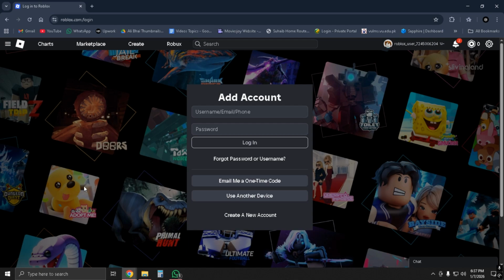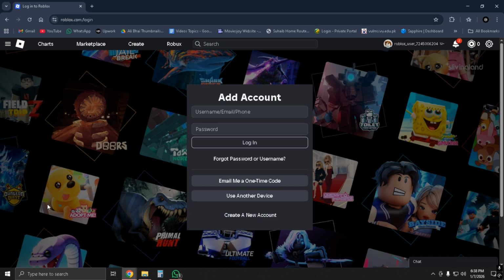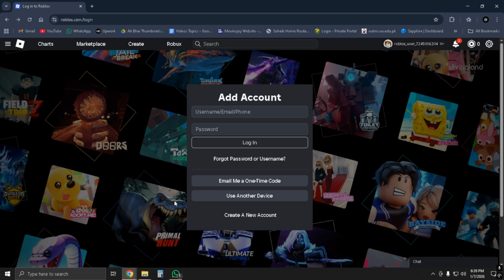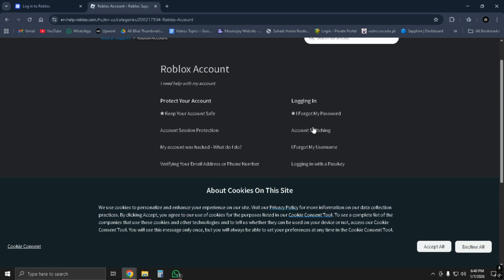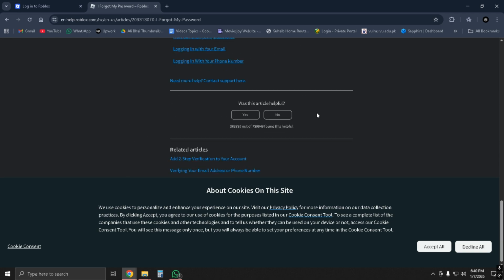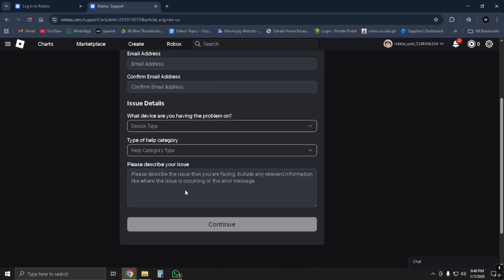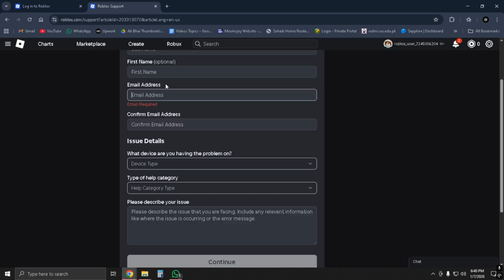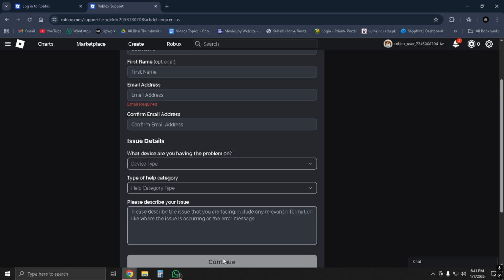STATUS: WORKING | New 2025 Guide: How to Recover Any Roblox Account (Official Method)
In this video, we’ll provide you with the official method to recover any Roblox account in 2025, ensuring you can regain access to your favorite games and experiences. If you’ve lost access to your account, this step-by-step guide is here to help you recover it easily!

Introduction: Understand the importance of account recovery and the common reasons players may need to regain access to their Roblox accounts.

Preparing for Recovery: Learn about the necessary information you’ll need to start the recovery process, including username, email, and any security questions.

Step-by-Step Recovery Process: Follow our detailed instructions on how to use the official Roblox recovery methods, including email verification and password resets.

Additional Tips: Get insights on securing your account after recovery, such as enabling two-factor authentication and updating your security settings.

Troubleshooting Common Issues: Discover solutions for common problems that may arise during the recovery process, ensuring a smooth experience.

Join us to successfully recover any Roblox account with this reliable guide in 2025!